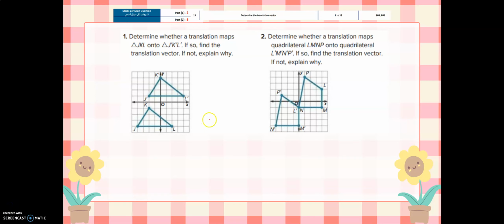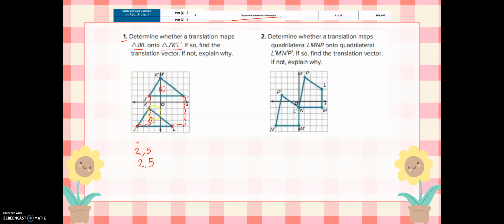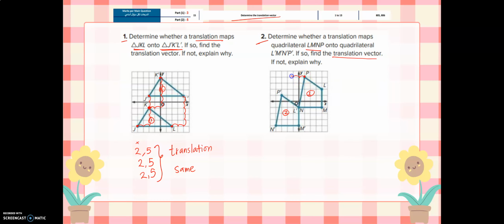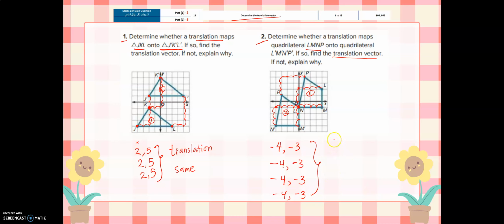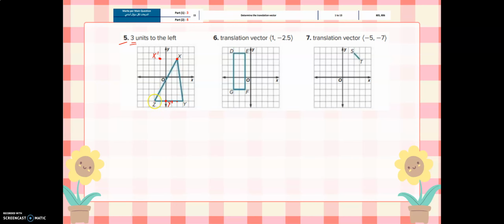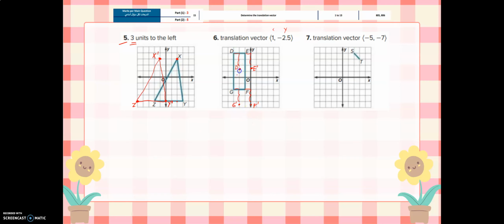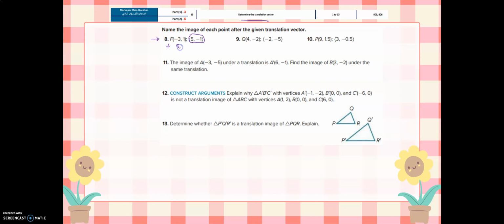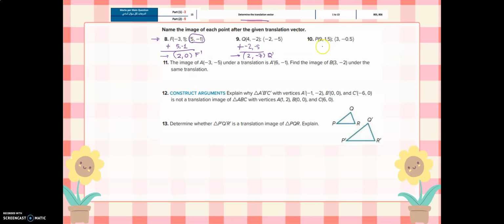Grade 9 Math (EOT) End of Term 3- Part 2.3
UAE Curriculum- Grade 9 Advanced Mathematics - Term 3